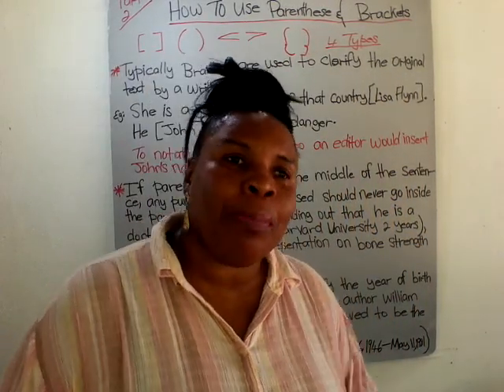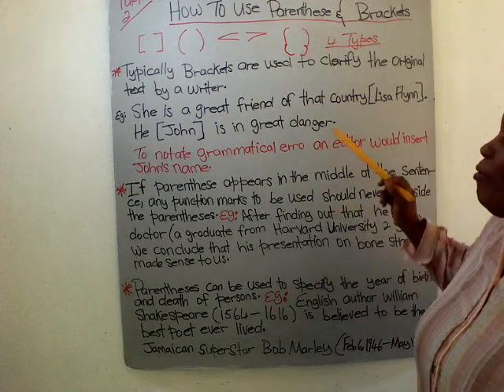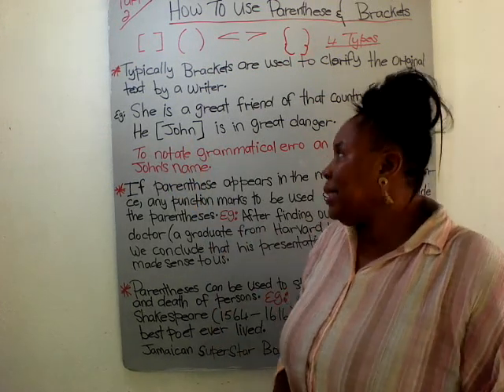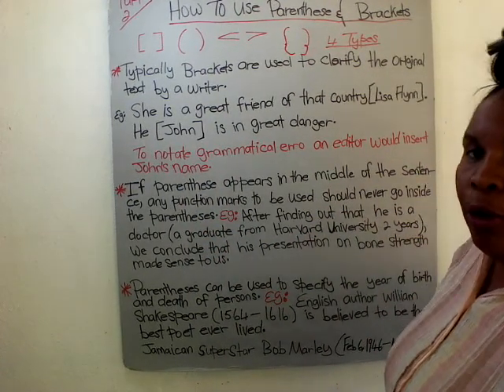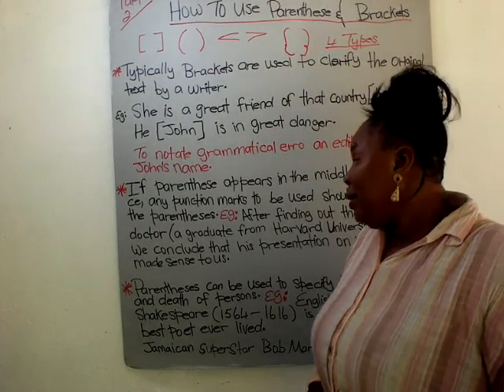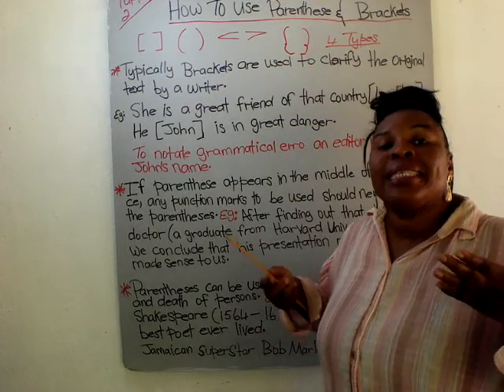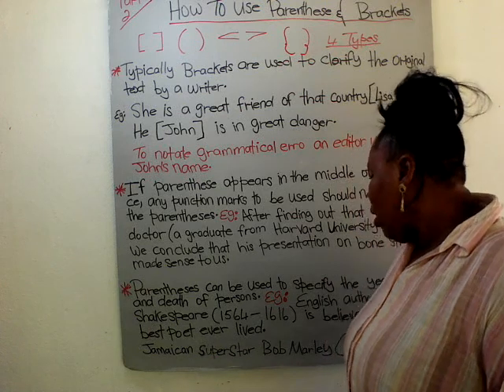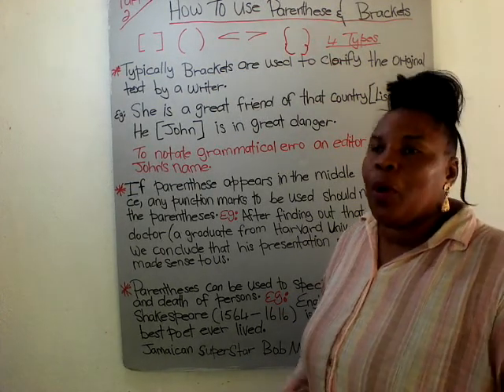English Lesson _ How To Use Parentheses & Brackets In sentences, Part 2 #133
English Lesson...How To Use Parentheses and Brackets In Sentences.

Hello, Everyone!
I than you for joining me in next episode of my English Lessons!
Before we go in-depth about the lesson, please be advised that this lesson comes in two (2) parts; 1 & 2
Presently, we are discussing part 2 of the lesson in Parentheses and Brackets. In which 4 diagrams are drawn to give you a clear idea of what the different parentheses and brackets should look like in a book or when writing. Which are the Box Shaped Parentheses, Round Shaped Parentheses, Angled Shaped Parentheses and  Curly Shaped Parentheses.
In this lesson, we are discussing how both Parentheses and Brackets are used or supposed to be used when writing, or meeting the requirements in your English exams. Or when writing materials in general.
First, we must know that a parentheses is a punctuation mark which comes in pairs. We must also know the reasons why we use them in our sentences when writing.
We use them because they set-off information within a main text or paragraph, and also enclose material from the main text. And in so doing, give the reader additional information about the text.
There are several examples given here, showcasing how Brackets and Parentheses should be used in our writing and in addition to that, there are notes which will help guide you on how to place punctuation marks like a full-stop and comma whenever using the round shaped parentheses.
I hope this class will be beneficial to you in your wring materials; but most importantly, in your English Exams.
💛💛💛💛💛💛💛💛💛💛💛💛💛💛💛💛💛💛💛💛💛💛💛💛💛💛💛💛💛💛💛💛💛💛💛💛💛💛💛💛💛💛💛💛💛💛 ADVERTISEMENT CORNER...
Do you have BOOKS, MUSIC and even a YOUTUBE Channel which you would love to have promoted?
Well, click this link and give my friend Nour Touihri a try... He can get the job done right for you!

💙💙💙💙💙💙💙💙💙💙💙💙💙💙💙💙💙💙💙💙💙💙💙Here are some channels that I Love Watching, I hope you'll enjoy them too!

Walk Good, Show Respect to those you meet along the way and Keep Safe!.